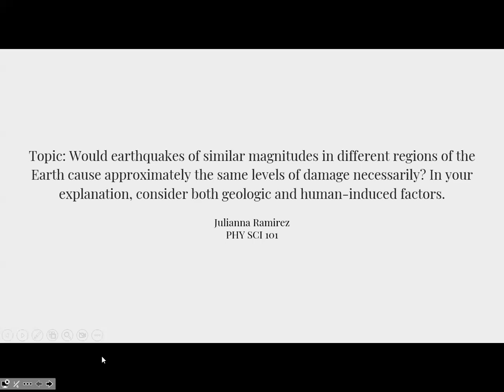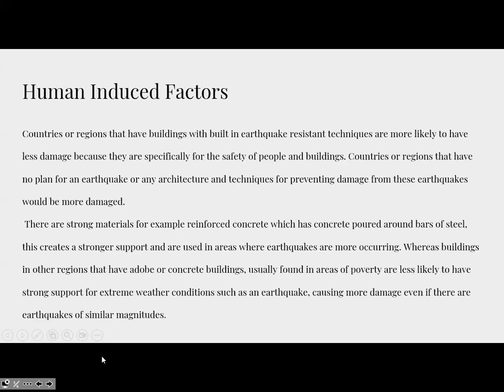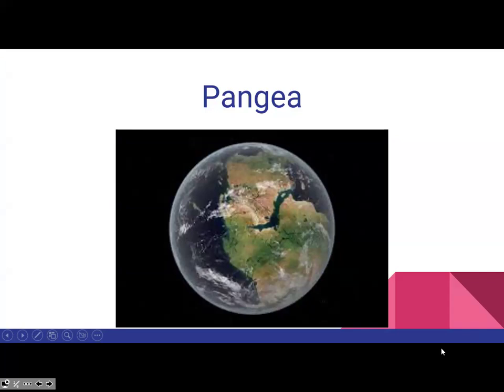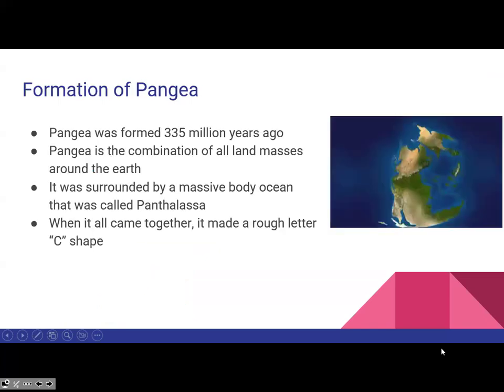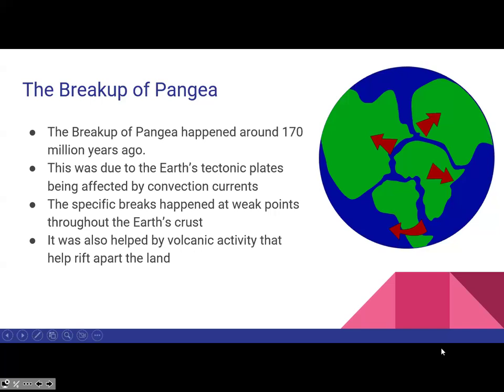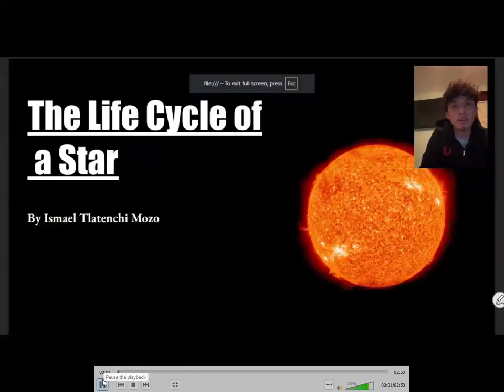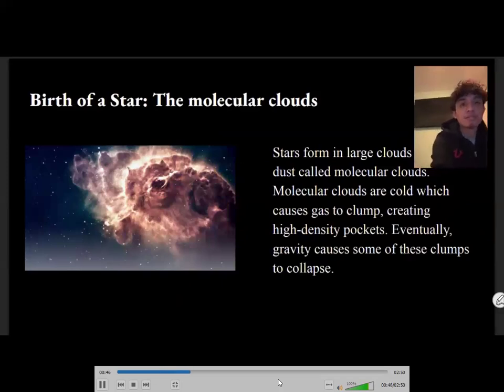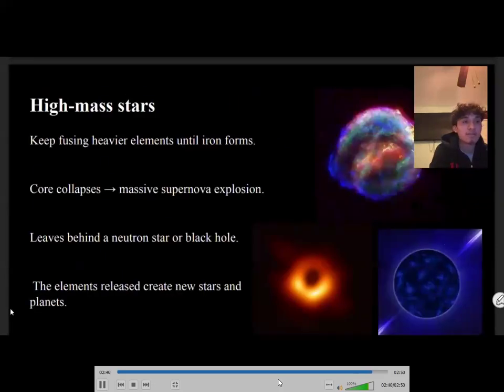PHY SCI 101 HNK DA Lecture 12/11 Presentations